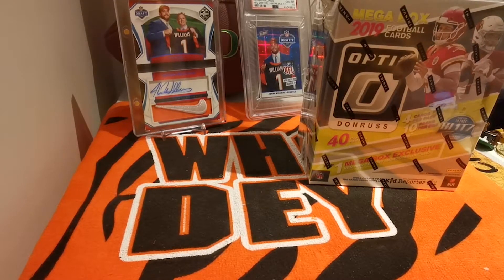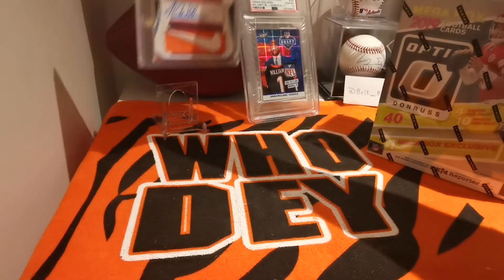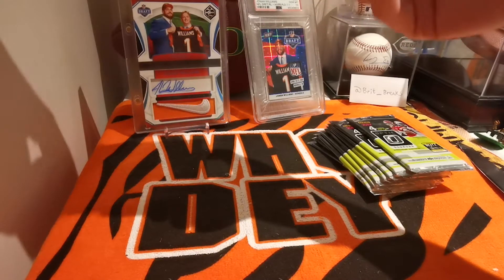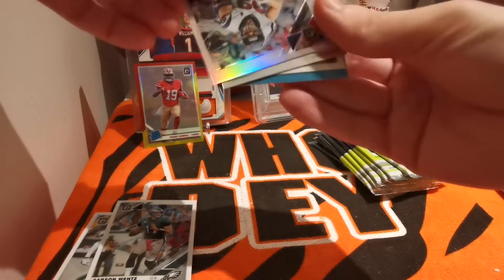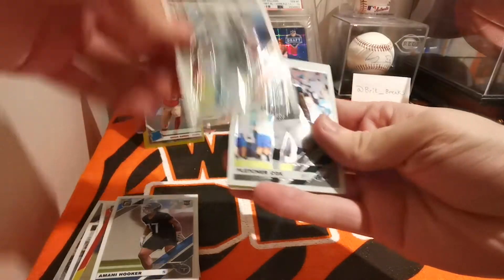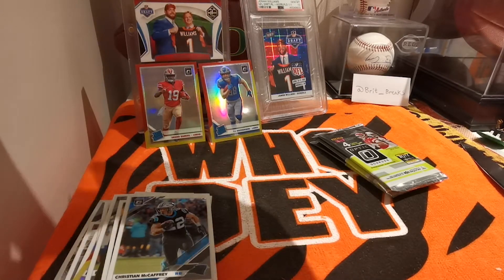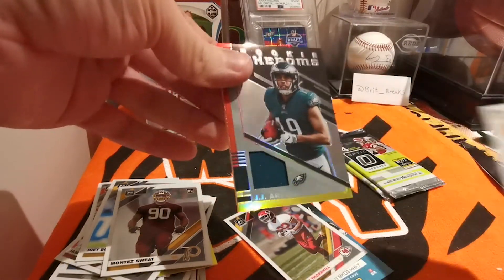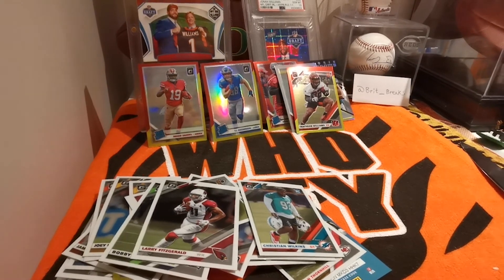Panini Optic 2019 Football Mega Box - Brit Breaks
Hey guys, Brit Breaks here! I hope everyone is well! Its been a while since I've opened some packs with draft season but with the current mood around Coronavirus I thought I'd open some packs to cheer myself and hopefully give you guys a good watch!

Today we open a 2019 Panini Optic Football Mega Box!

If you appreciate what I do, any donations would be super appreciated!